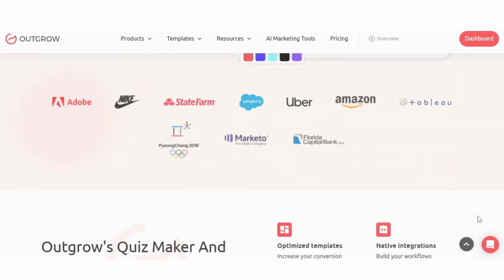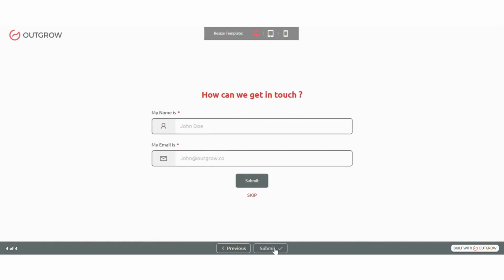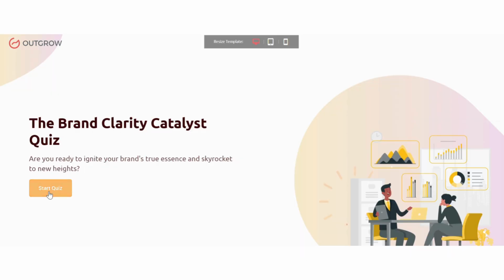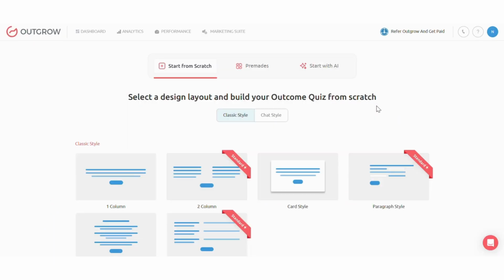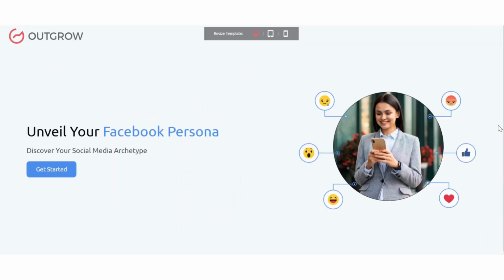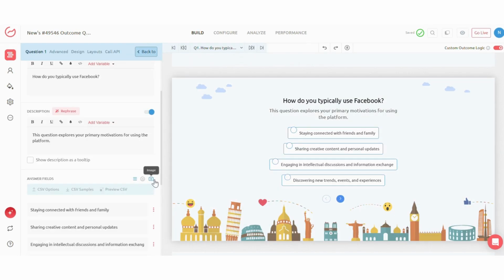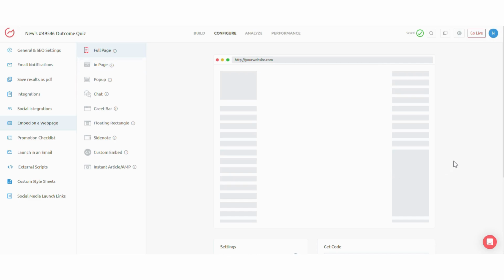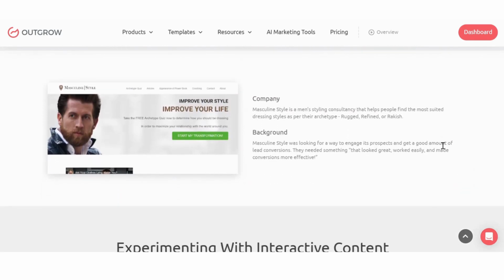How to Customize Themes, Fonts & Images in Outgrow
Learn how to design stunning Outgrow experiences! In this video, we dive into themes, fonts, and images to elevate your quizzes, calculators, and interactive content. Discover tips and tricks to make your designs visually engaging and professional.

You’ll learn how to:
1. Pick and customize themes for speed and mobile-friendly design
2. Apply fonts consistently to build brand trust
3. Add eye-catching images and visuals to increase engagement
4. Preview your design in real-time and embed anywhere; Webflow, WordPress, Shopify
5. See real results: engagement up 35%, lead conversions up 26%

Turn a basic interactive widget into a professional, on-brand experience, fast and easy!